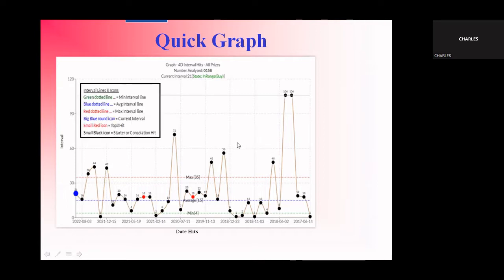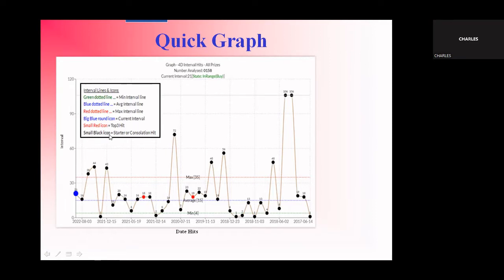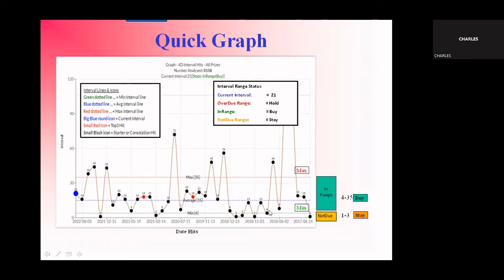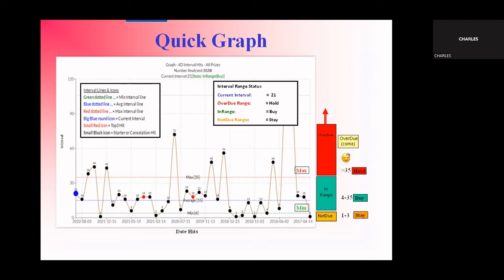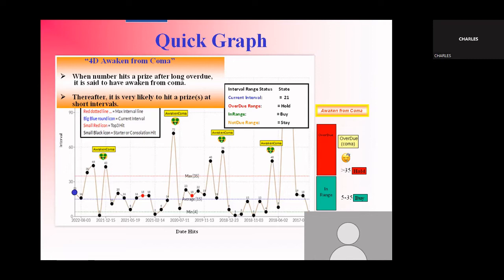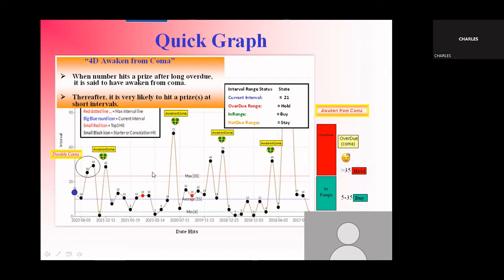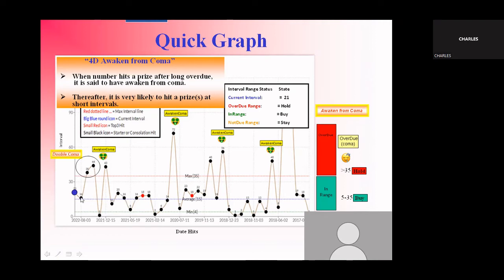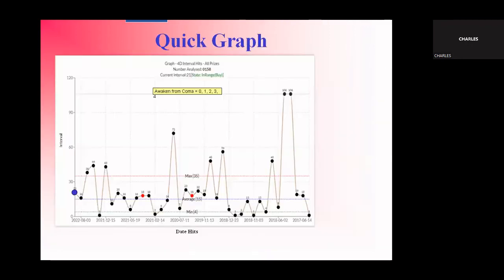4D Analysis Using Quick Graph Techniques YT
4D GrandMaster software

4D Analysis Method & Technique using Graphs, Icons and Data.

1. The Graphic module allows you to analyse and pick highly probable 4D numbers.

2. This module enables you to analyse and pick any 4D number, quickly, effectively and accurately.

3. It gives you a visual representation with meaningful icons and data of the performance and status of any 4D number in a Line Graph format.

4. In this Line Graph, you can see the following details of a selected 4D number: 0158
    a. Interval Lines – Minimal, Average and Maximum Line
    b. Interval hits of ALL Prizes over a period of time
    c. Number Status:  3 Possible Status (or states): NotDue, Inrange or OverDue
    d.   Recommendation: Stay, Buy, Hold
    e. Current Interval – It tells whether a number is Not Due, Inrange or  OverDue, or Awaken
         from Coma (Overdue).

5. 4D hit after a long OverDue interval (Awaken from Coma).

6. What is 4D “Awaken From Coma”?   - It is defined as:
     “When a number hits a prize after a long overdue,
       it is said to have Awaken from Coma”

Thereafter, it is very likely to hit a prize (or prizes) at short Intervals.